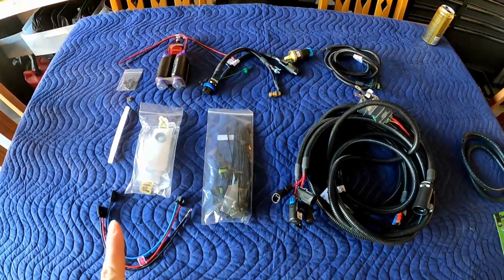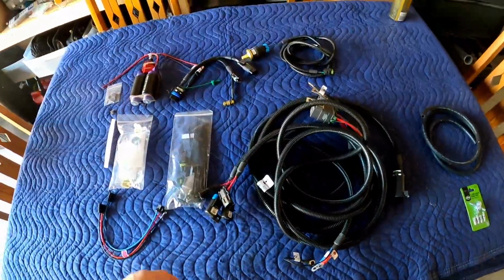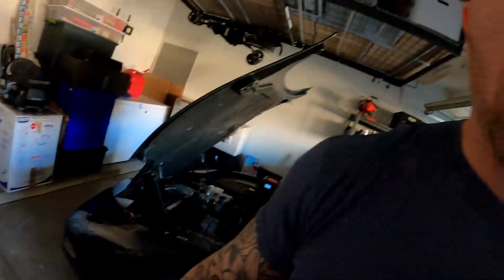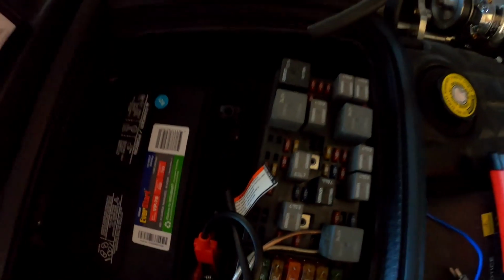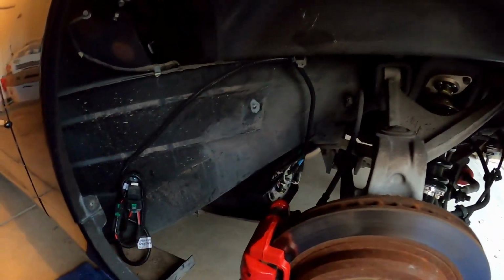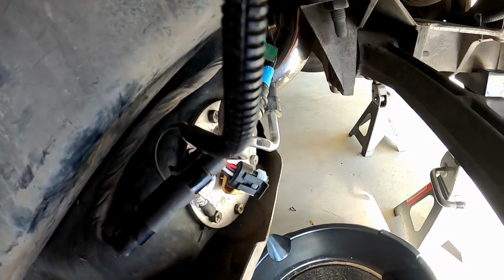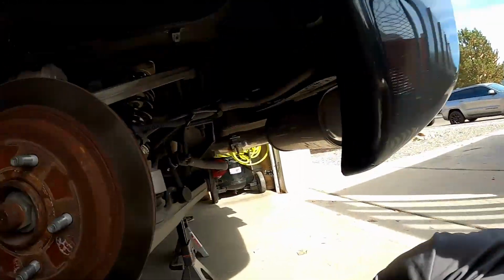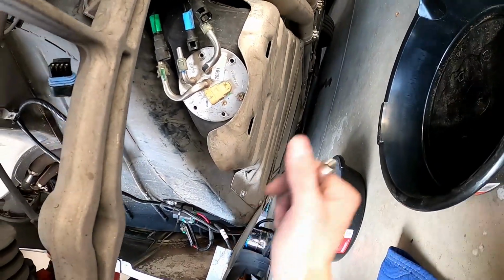Supercharged C5 Corvette Dual 340lph Fuel Pump Install | Part 1 | LS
This video is part 1 of the dual 340lph fuel pump installation process in a 1999 Corvette.  The video introduces all the parts that will be installed in this series as well as some pointers that you won't get anywhere else!

Stick around and see what this car makes once the dyno video drops!!!